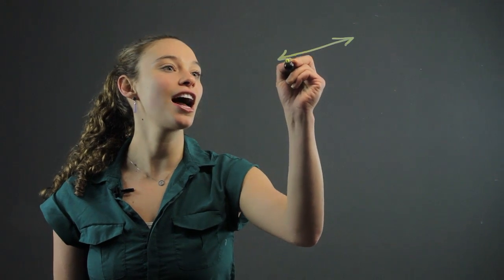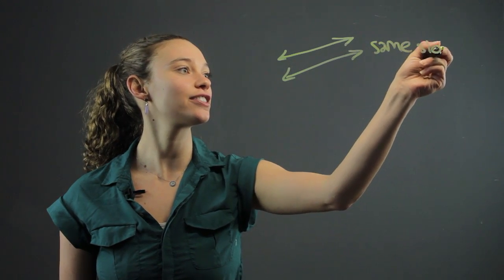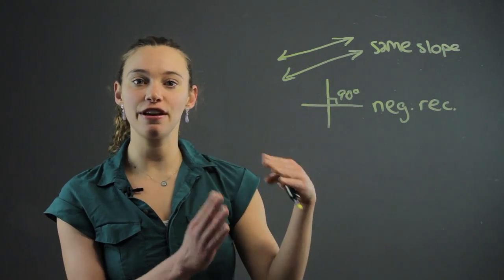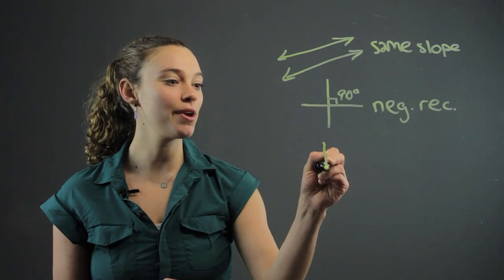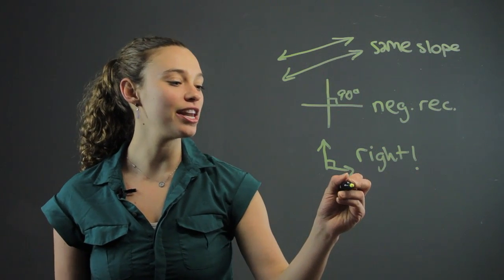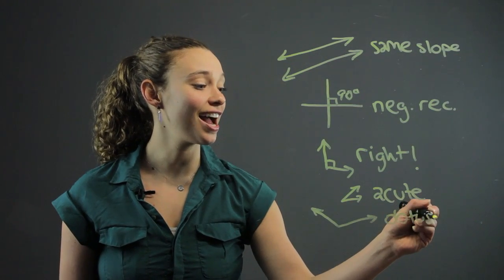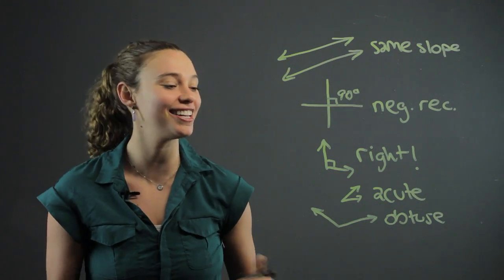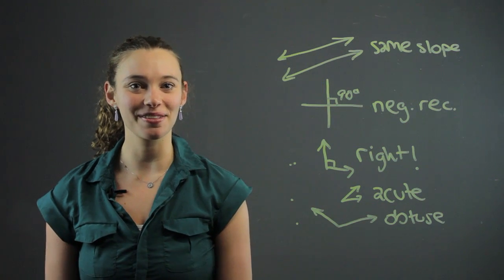Straight Lines & Angles for the Sixth Grade : Math-Tastic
Straight lines and angles for the sixth grade will work on concepts like perpendicular lines, among others. Find out about straight lines and angles for the sixth grade with help from a private tutor with years of experience in this free video clip.